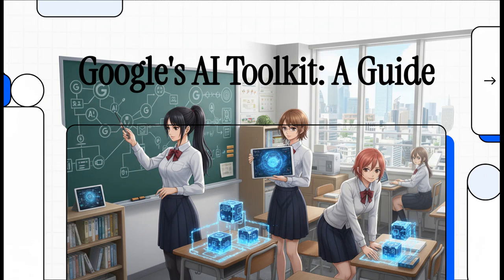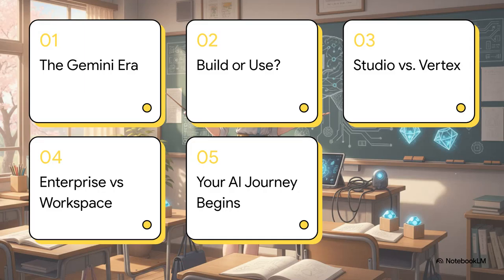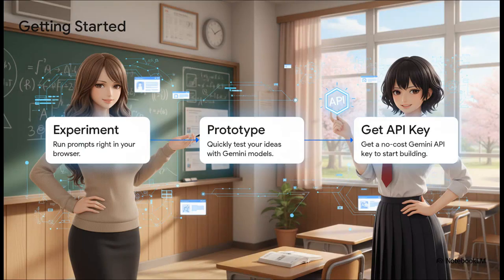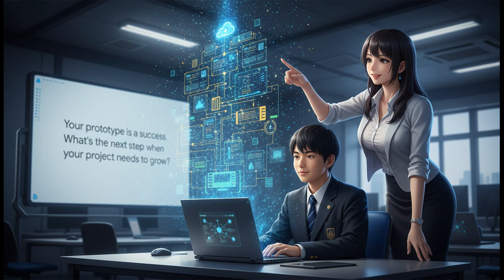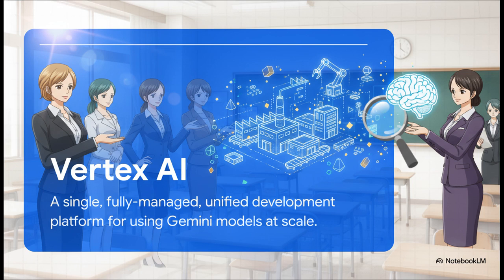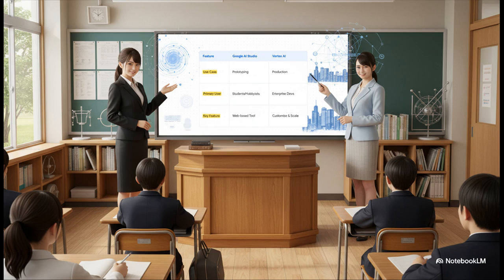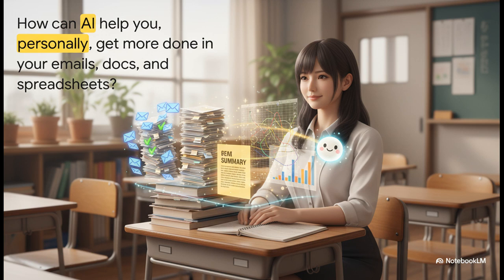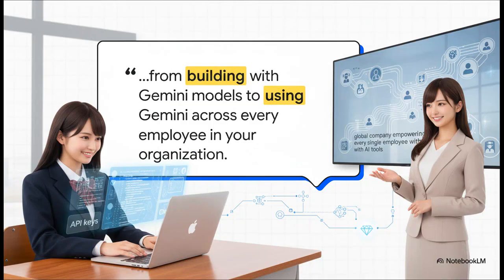Google AI Studio v Vertex Studio Guide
Ready to dive into Google’s powerhouse AI ecosystem? 🤯 We've got the ultimate showdown: **Google AI Studio vs. Vertex AI vs. Gemini Enterprise**! Choosing the right platform means the difference between quick prototyping and enterprise-level deployment. Watch our deep dive to figure out which tool empowers *your* AI journey! 👇

### **What’s the Difference? The Gemini Edition Breakdown! ⚔️**

Google offers distinct platforms centered around the powerful Gemini models, each designed for a specific user and scale:

**1. Google AI Studio: The Fast Path for Building 🏃‍♂️**
*   **Target Audience:** Developers, students, and researchers.
*   **Key Difference:** This is the ideal starting point for developers who want to **experiment, prototype, and deploy** quickly. It acts as the fast path to try Gemini models and get started building with the Gemini Developer API. You can run prompts right in your browser using this web-based tool.

**2. Vertex AI: The Unified Platform for Scale 🏢**
*   **Target Audience:** Enterprise customers and developers.
*   **Key Difference:** Vertex AI is a **single, fully-managed, unified development platform** designed for using Gemini models and other third-party models *at scale*. It allows developers to discover, customize, tune, and deploy Gemini models, empowering them to build differentiated applications that can process information across **text, code, images, and video**. This is where you go to build robust AI agents and integrate generative AI into large applications.

**3. Gemini Enterprise: AI for Every Employee 🤝**
*   **Target Audience:** Every employee in an organization.
*   **Key Difference:** This platform is about bringing the best of Google AI to **every employee, for every workflow**. Individuals can shift from tedious tasks to high-impact work by accessing powerful AI models through an **intuitive chat interface**. Gemini Enterprise emphasizes governance and workflow automation, allowing teams to deploy ready-to-use agents or transform expertise into shared automations using a powerful **no-code workbench**.

**Summary Hot Take:**
If you’re **prototyping** fast, go **Studio**. If you need to **deploy at enterprise scale** and customize models, you need **Vertex AI**. If you want to boost **organization-wide employee productivity** with AI agents and chat, **Gemini Enterprise** is your secure platform!

New customers can even get up to **$300 in free credits** to try Vertex AI and other Google Cloud products!